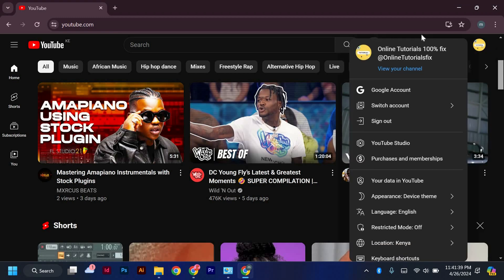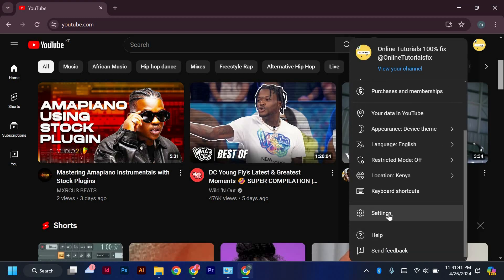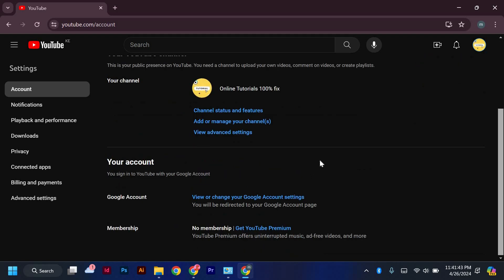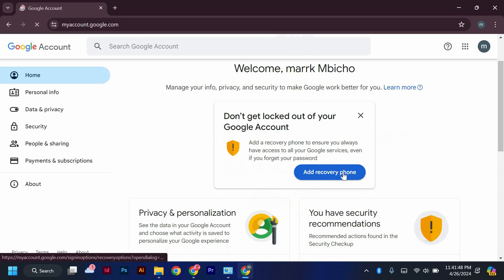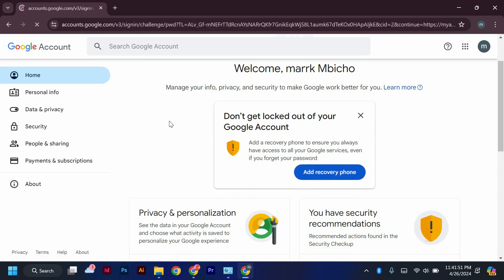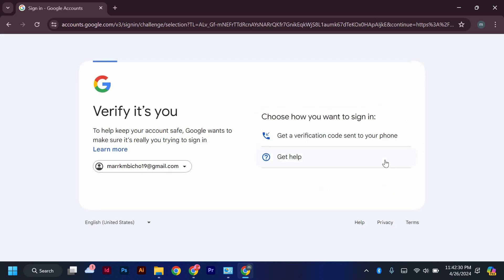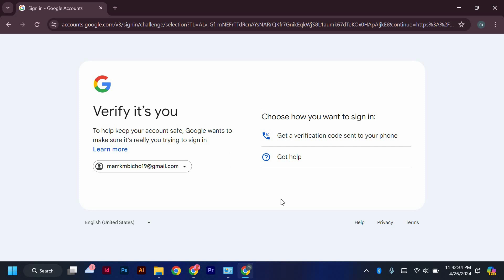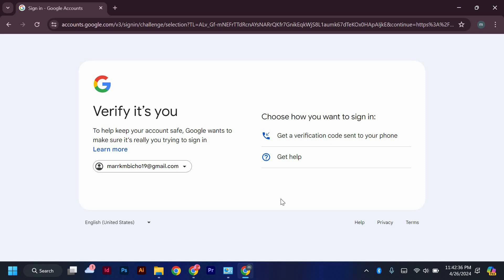How To Verify Youtube Account Without Phone Number 2025